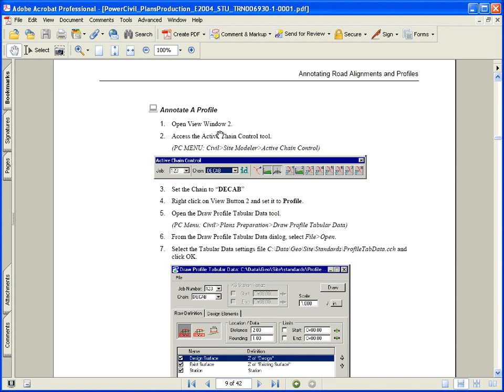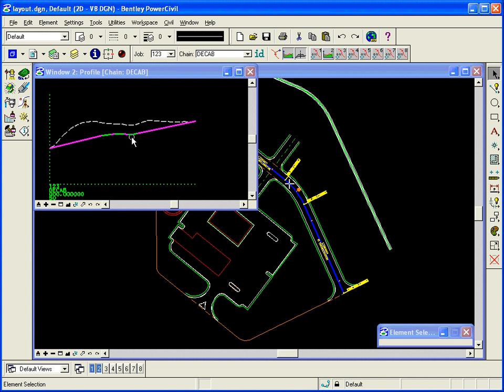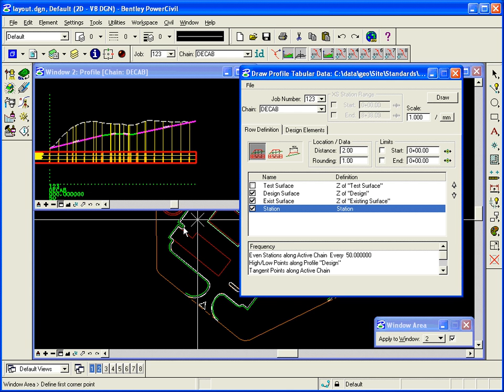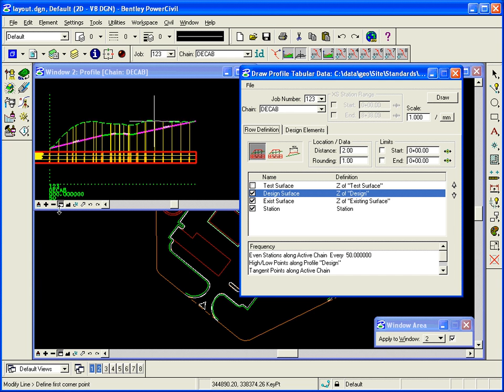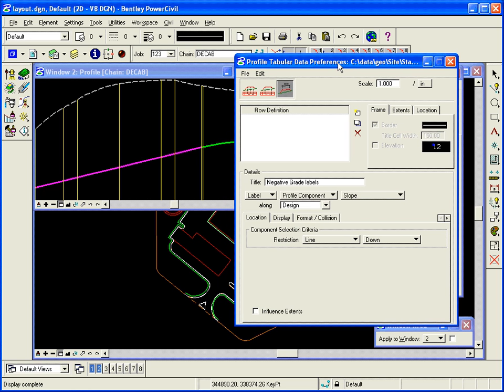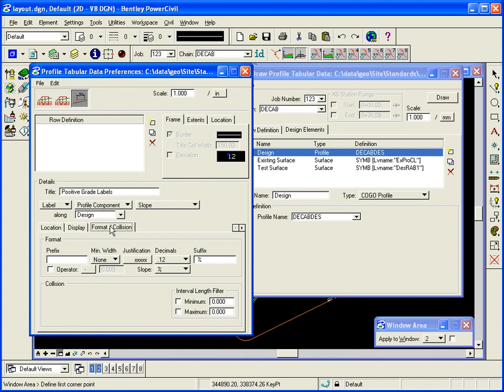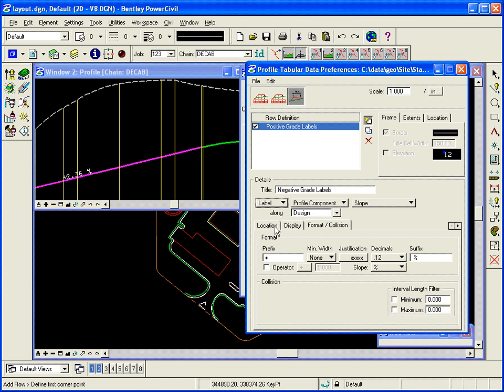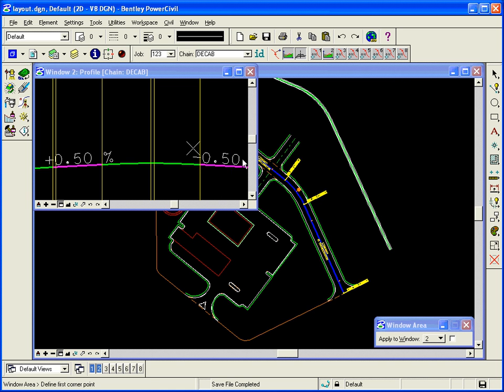Draw Profile Tab Data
DrawProfileTabData